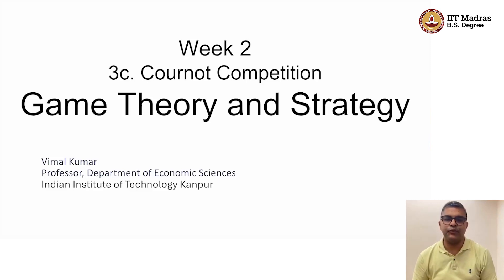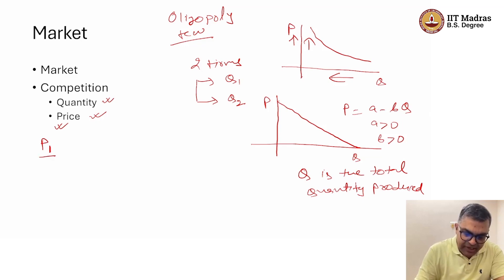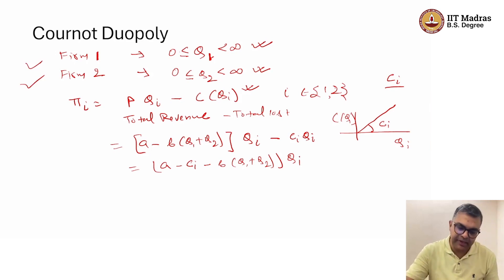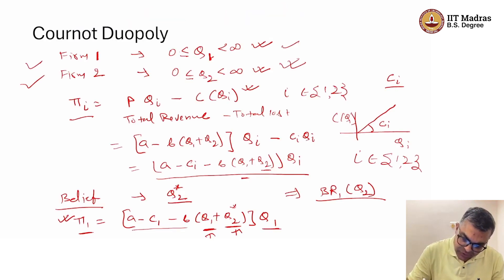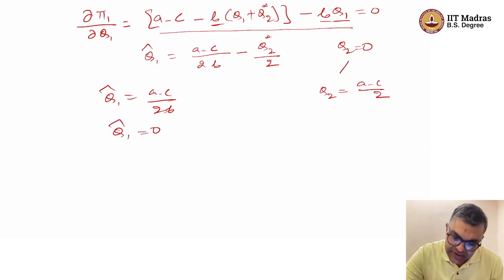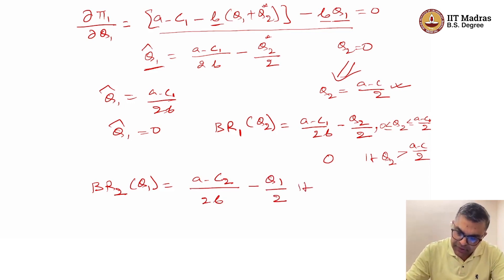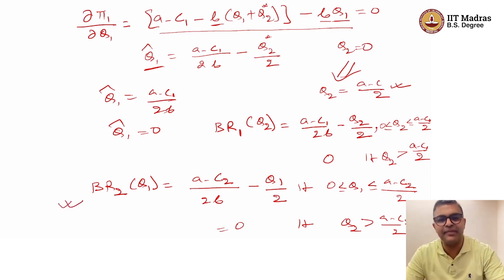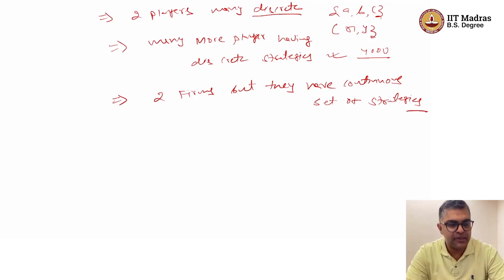3c. Cournot Competition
3c. Cournot Competition